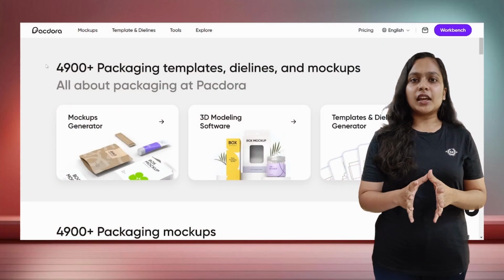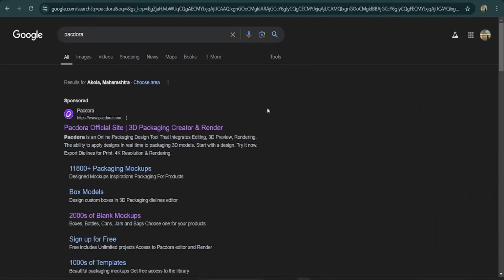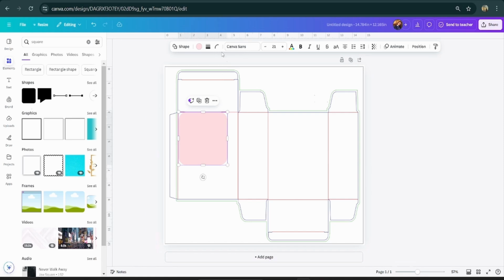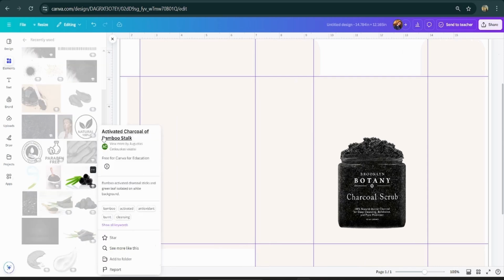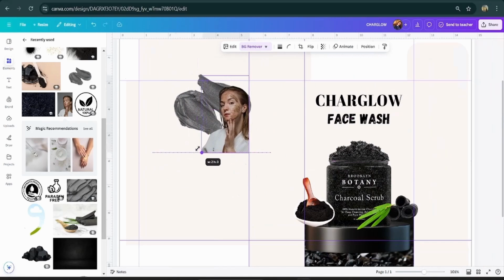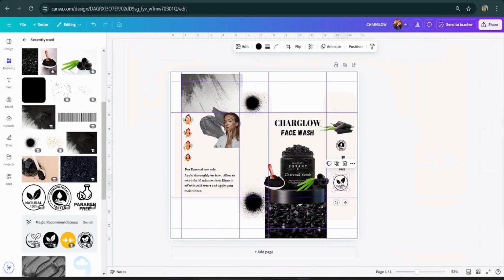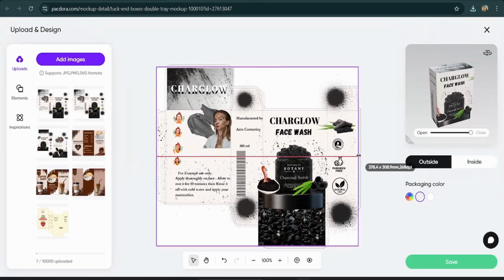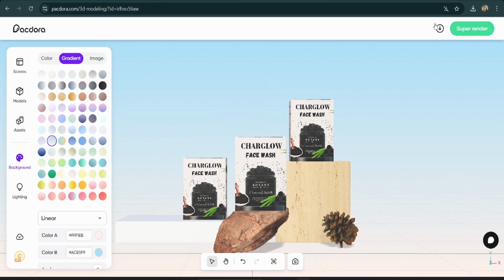Product Packaging Design (Full Process) From Dieline to 3D Mockup -Pacdora Tutorial#packagingdesign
Product Packaging Design (Full Process) From Dieline to 3D Mockup and 3d Modelling - Pacdora Tutorial @pacdora ✌️ @creativehubaj 🎀

In this comprehensive tutorial , I will show detailed product packaging design. This will be a product packaging design tutorial telling you the whole process . How to take Dieline of different packaging design and products, how to design the packaging, how to get mockup , how to get 3d modelling of product all will be explained in this video. For dieline , mockup and 3d modelling I am using PACDORA website and for designing packaging I am using CANVA ...you can use adobe softwares also.

Timestamp ⏳⏳⏳
00:00     Introduction and overview of video , product packaging
00:22     How Packaging problem is solved by pacdora
00:31     Pacdora website overview explained
00:56     Detailed Explanation about Pacdora    website, features, dieline mockup , 3d modelling , stylling and purchase , discount coupon
04:20     Dieline for packaging design
04:37      overview and crux of whole video in Hindi explained
05:18     How to get dieline in pacdora
06:37     Making Design of packaging in canva in detail explained
19:18     product packaging design box is ready
19:27     Making Mockup using Pacdora
22:18     3D product Modelling in Pacdora
24:53     Slideshow of  product packaging design Mockup and 3d modelling pictures
25:23    Overview of Video , how we have done product packaging design for a bodyscrub brand , how in detail we have learned full process using pacdora

      your support will motivate me to make many such amazing content and
      tutorial😊

🌟Check out the other Product Packaging Designs also 😍

➡️Product Commercial Video Ad | Creative Chips ad commercial |Freaky